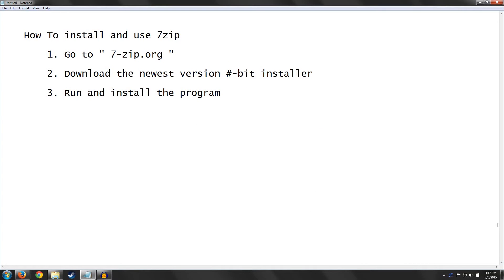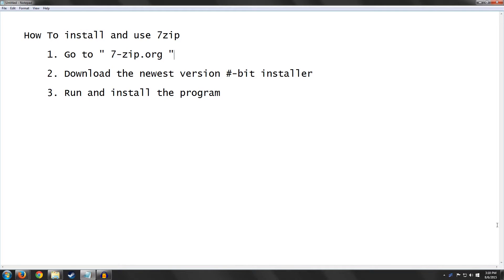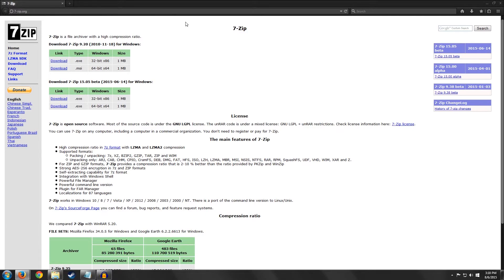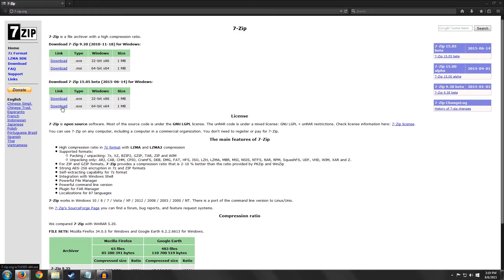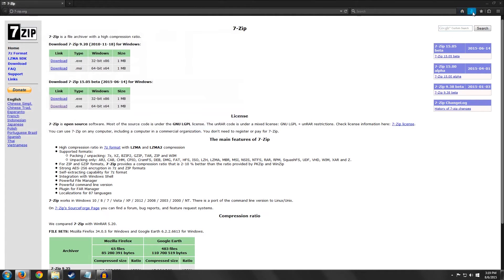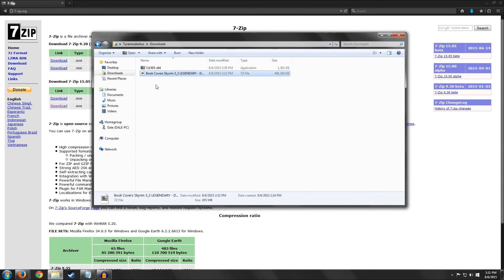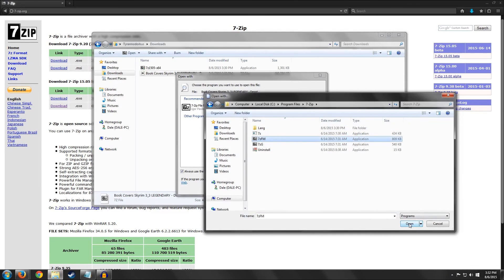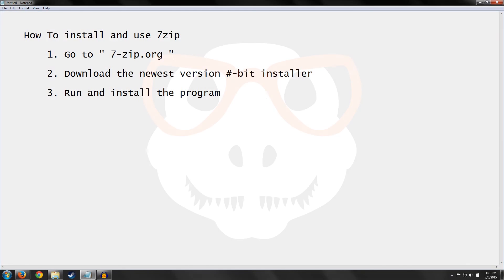How To: Install 7-zip on Windows 7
Here's a quick how to video on how to install 7-zip on Windows 7. It should also work pretty similar to Windows 8.1 as well if you need to install it there.

Also note you can use other zip programs instead, like Win-RAR, and associate them to 7-zip files if you prefer them over 7-zip. You can use the method at 2:14 to associate a different zip program. Just look for the other zip program and select its .exe file.